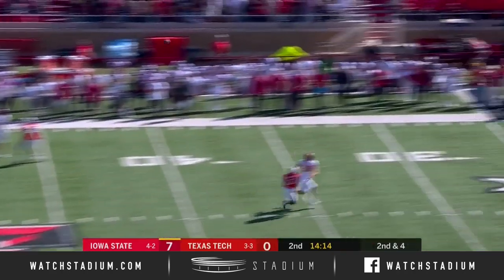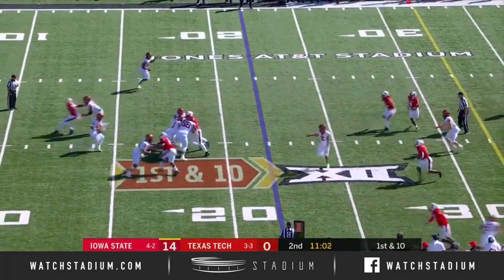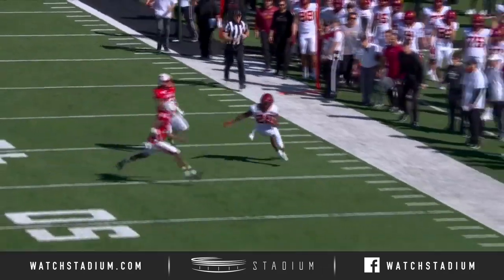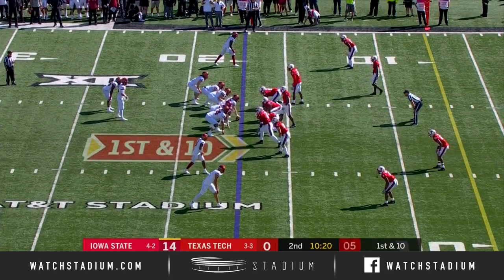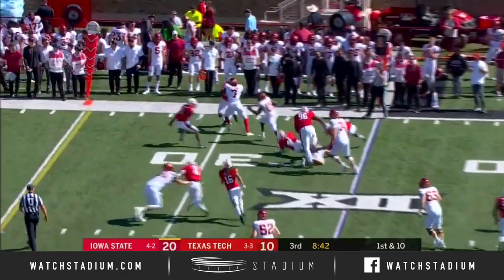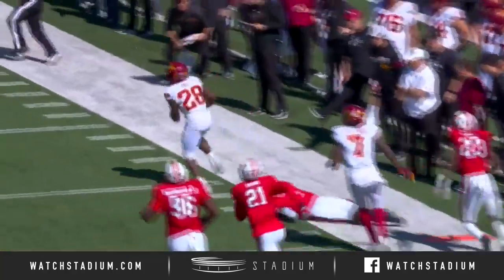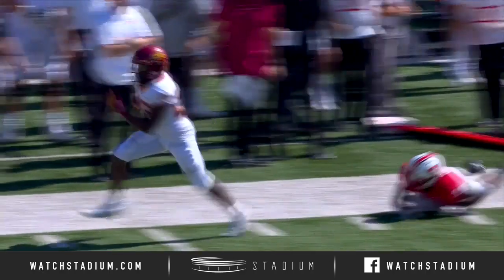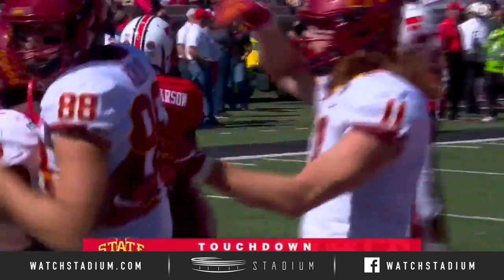Iowa State Football Top Plays vs. Texas Tech (2019) | Stadium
Iowa State RB Breece Hall busted out a 75-yard touchdown run, and Brock Purdy passed for 378 yards and three touchdowns as the Cyclones downed the Red Raiders 34-24.